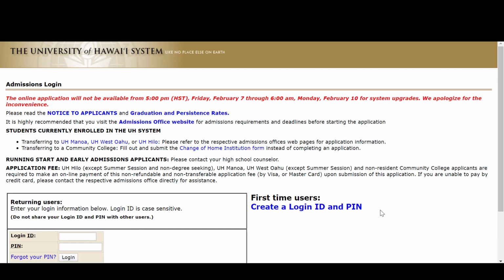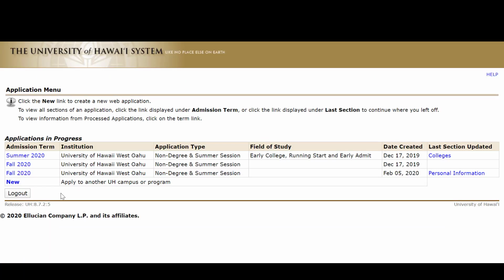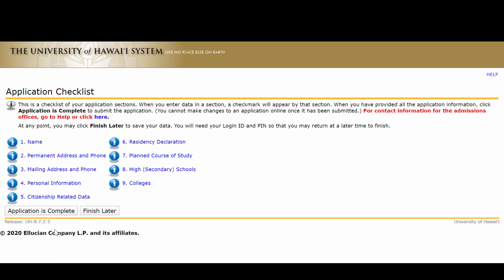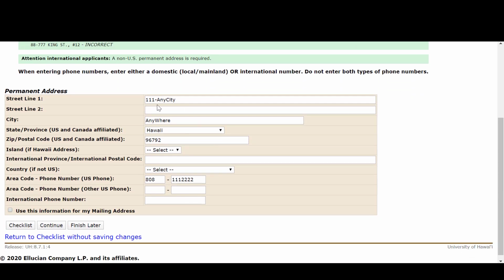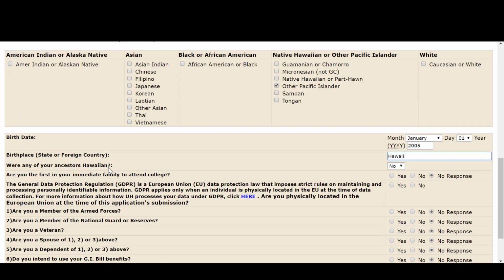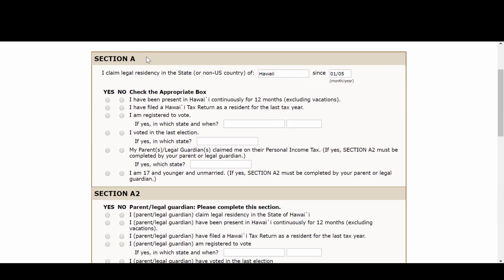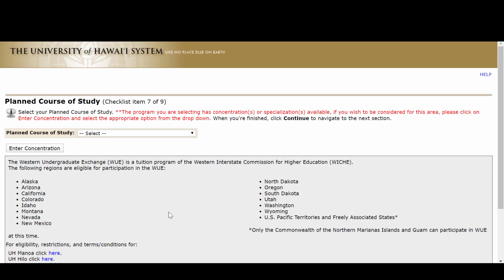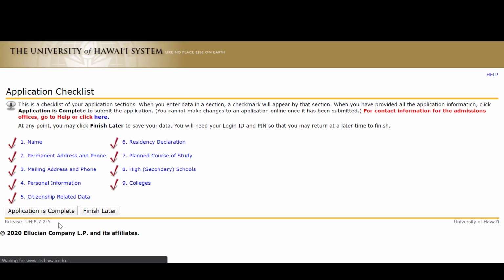UH System Application Walk-Thru for Early College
Video Walk-thru guide in completing the UH System application process